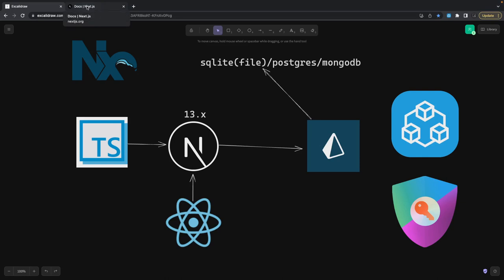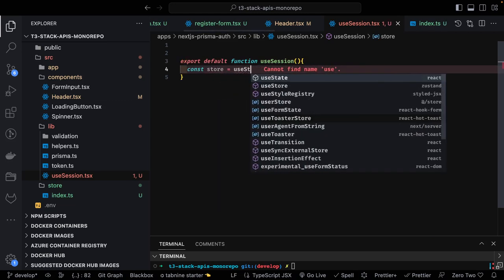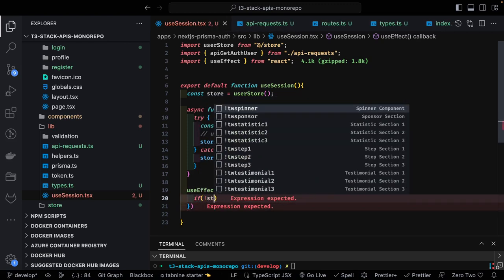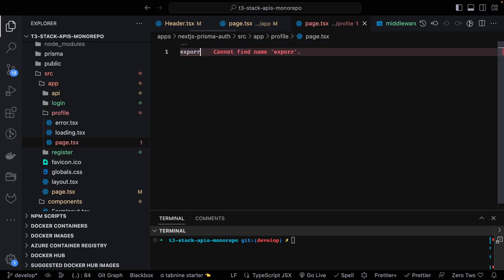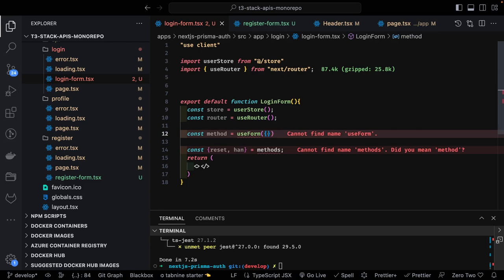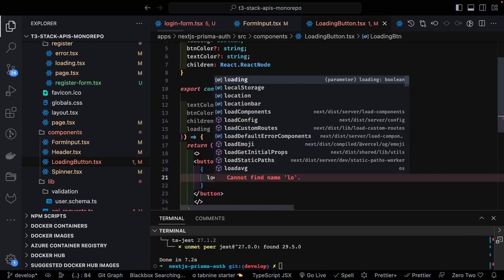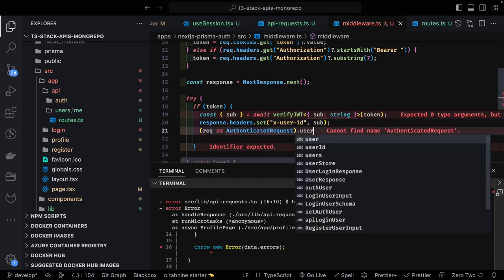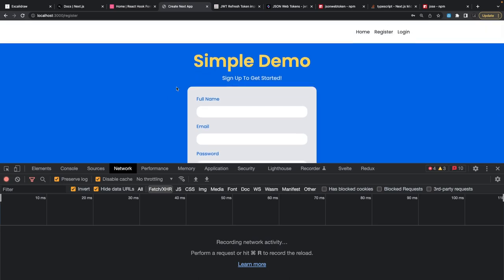Modern Stack Next JS - Build Next JS Auth APIs with Login, Register Pages nextjs #08 Part-2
Build Modern Stack T3 Stack Application (using Next JS, Prisma, NextAuth, tRPC and Tailwind)
Hi Everyone,

The best way to start a full-stack, typesafe Next.js app using T3 Stack (using Next JS, Prisma, NextAuth, tRPC and Tailwind)
Create T3 Stack is definitely one of the fastest ways to get up and running to build an application today. It’s a stack, similar to MEAN, MERN, MAMP, etc. The main benefit is that it comes with is the best tools in the industry to get started building for developers.

The T3 stack comes with NextJS, NextAuth, Prisma, tRPC, Tailwind, and all with TypeScript support. This is everything you need to get started in building an app from scratch and even gives you options to pick and choose which you’d like to include/exclude in your stack to optimize even further.
In this Playlist we are covering all about T3 Stack (using Next JS, Prisma, NextAuth, tRPC and Tailwind)

🔥  Next JS 13.x app Dir and APIs (Build Auth APIs)
🔥  Next JS 13.x with Create T3 App
🔥  Next JS 13.x with Prism Migration and Prism Schema
🔥  Next JS 13.x with Next Auth and Prisma
🔥  Next JS 13.x WITH NextAuth Prisma and tRPC server
🔥  Next JS 13.x with T3 Stack (using Next JS, Prisma, NextAuth, tRPC and Tailwind)
🔥  Finally Building Twitter Clone Application using T3 Stack

We will be exploring all about using t3 Stack

- ⭐️ Next JS
- ⭐️  Next Auth
- ⭐️ Prisma
- ⭐️ tRPC
- ⭐️ tailwind

The "t3 stack" refers to a combination of technologies commonly used in web development, including:

Next.js: Next.js is a popular framework for building React applications. It provides server-side rendering, static site generation, and other useful features for developing modern web applications.

Prism: Prism is a GraphQL-inspired query language and runtime for building efficient APIs. It helps in defining and executing typed queries against your data sources.

trpc: trpc (pronounced "trip-see") is a lightweight TypeScript framework for building efficient and type-safe APIs. It supports various protocols like HTTP, WebSocket, and more.

Together, Next.js, Prism, and trpc can be combined to create a powerful and efficient web development stack. Next.js provides the frontend framework, Prism helps in defining and executing queries against data sources, and trpc simplifies the process of building APIs.

This stack enables developers to build modern, type-safe, and performant web applications with features like server-side rendering, efficient data fetching, and strong typing for API contracts.